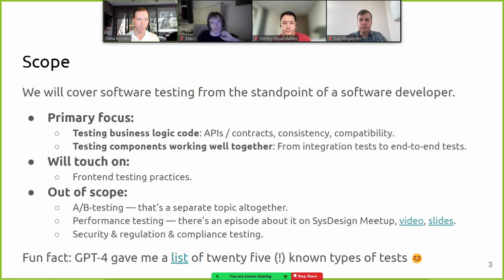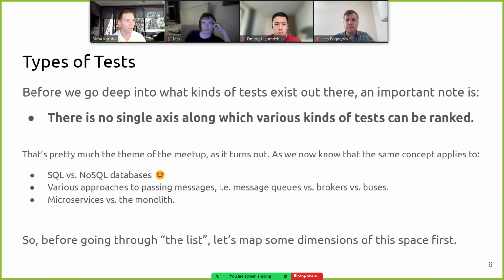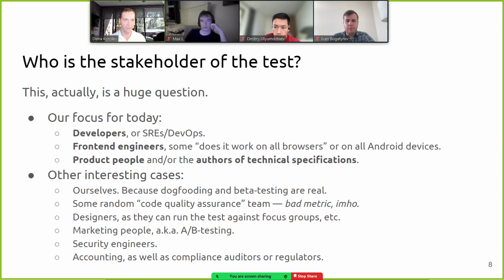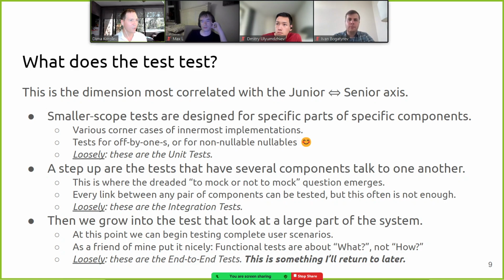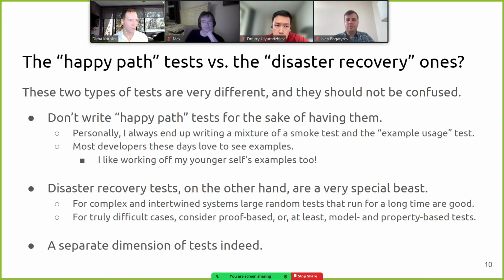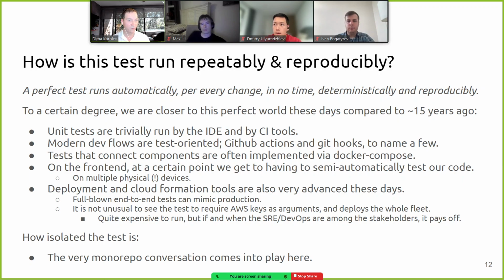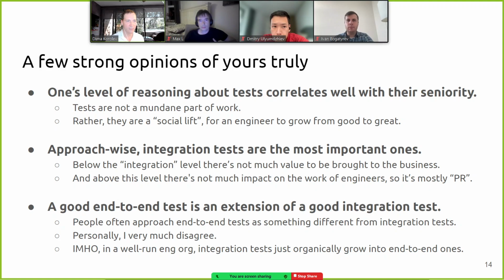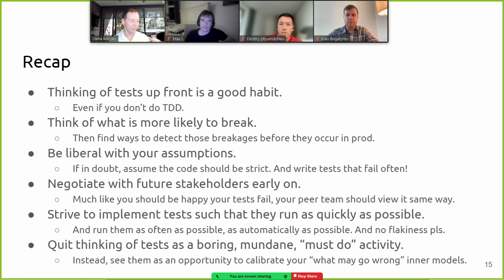Testing:: Educational SysDesign Meetup :: 2023-August-26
Today, in this educational episode, we talk about testing software.

Timekeys:

0:00 Intro
0:39 Goals
4:32 ChatGPT screenshots
5:33 A test that is failing is a good test!
6:56 Types of tests
8:34 Dimensions to the types of tests
13:24 Who is the stakeholder of the test?
16:13 What does the test test?
24:49 The "happy path" tests vs. others
27:55 Does the test require extra inputs?
30:53 How is this test run repeatably and reproducibly?
35:10 A note on Frontend & on Functional tests
37:31 A few strong opinions of yours truly
42:10 Recap, yay, we've done it in under an hour!
47:06 Three questions from Ivan
48:50 Q: Is it OK to test in prod if it carries the risk of bringing it down?
50:02 Q: How do we write the tests and where do we put them?
51:25 Q': "How do we write tests" in the context of imperative/functional/declarative test specs
52:38 A': Functional rocks!
55:39 Q'': The third question.
56:00 A'': Can this wisdom of writing tests translate to how we, the engineers, talk to product owners?
1:00:11 Q: Do we need "repeated drill" testing for important functionality that does gets broken from time to time?
1:02:25 A: Imho, this has more to do with eng culture than with how far testing can and should go
1:04:41 Q: How to test concurrent code?
1:05:23 A: Some best practices to test and to build multithreading code
1:09:35 Q: What about testing for regressions, specifically, if things became slower?
1:10:03 A: It's delicate, as slowness is not always reproducible

NoWar is obligatory these days.